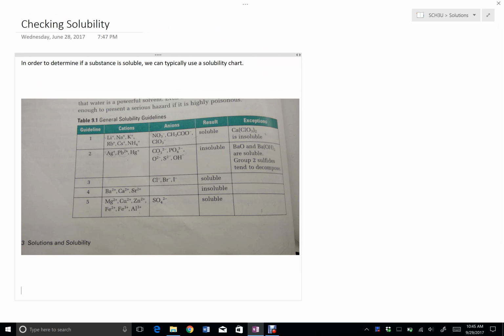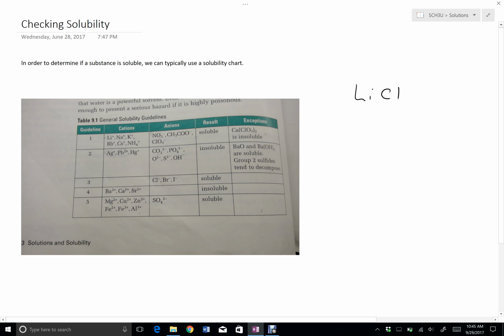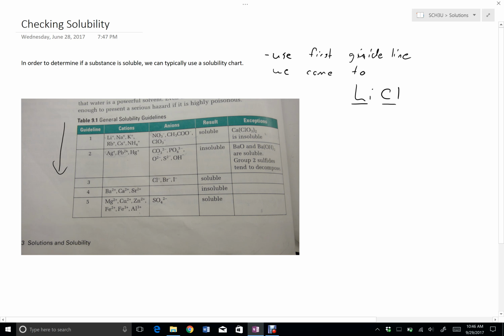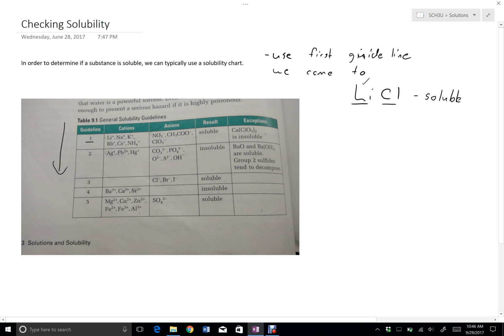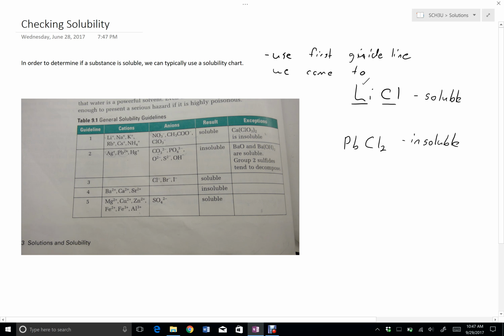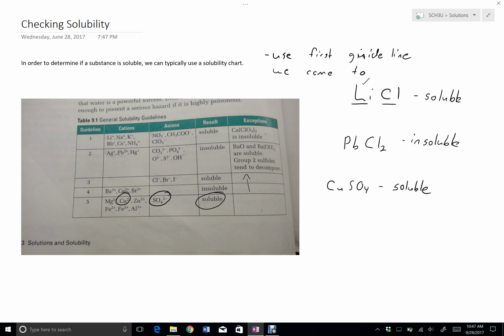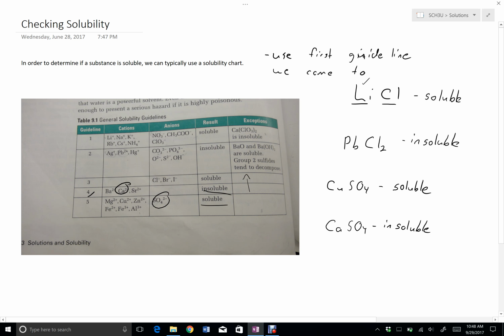Using a Solubility Chart